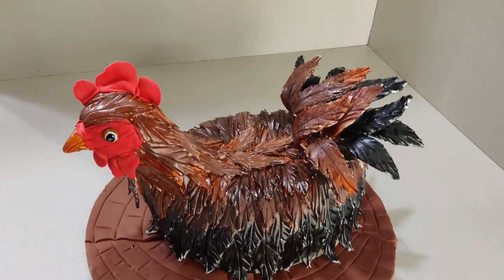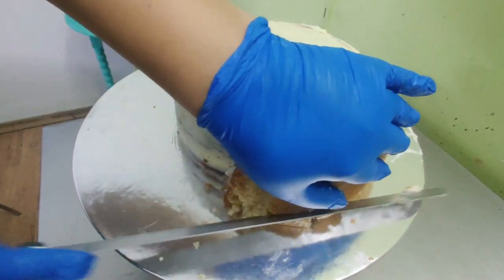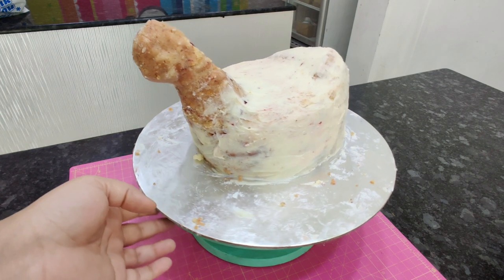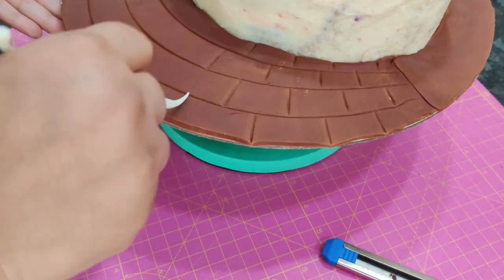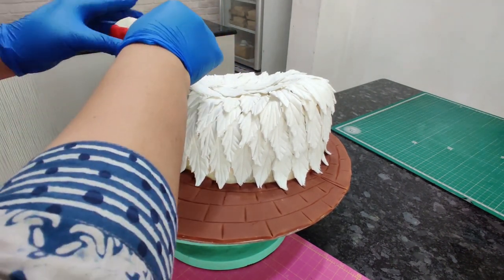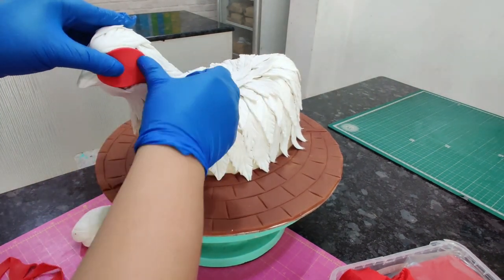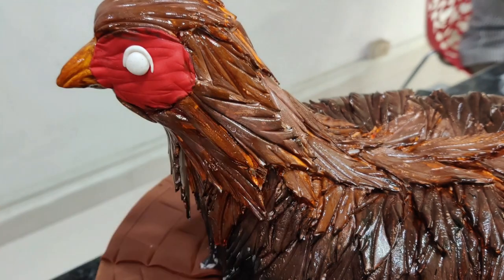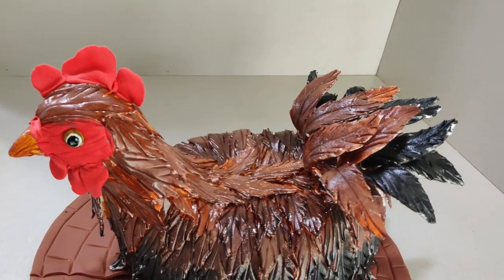CARVED ROOSTER CAKE / HEN CAKE